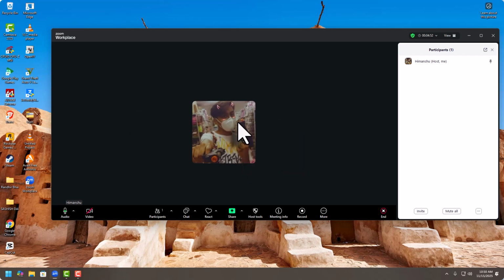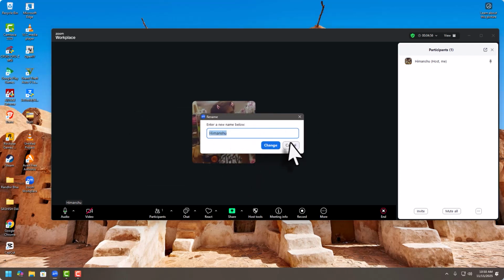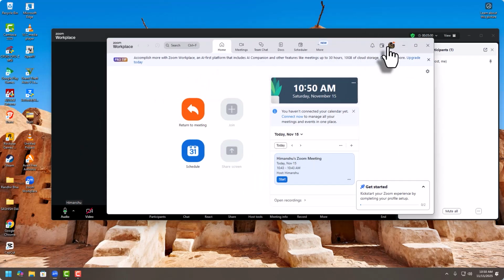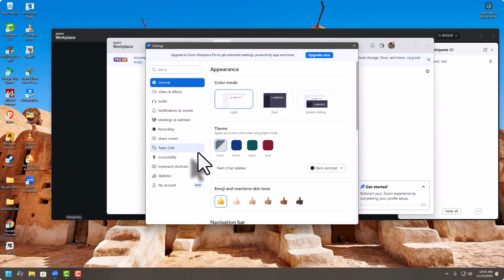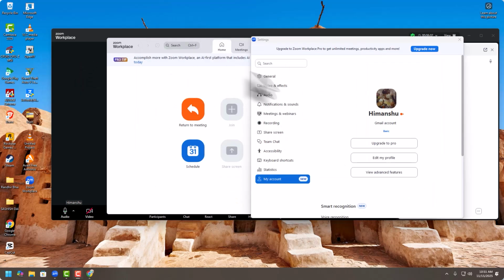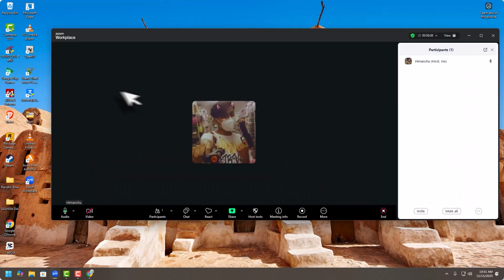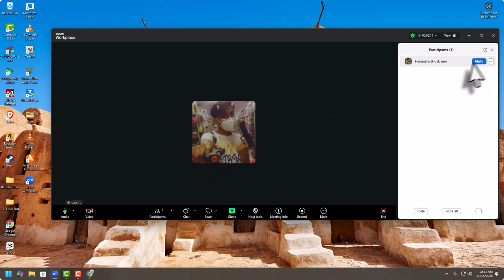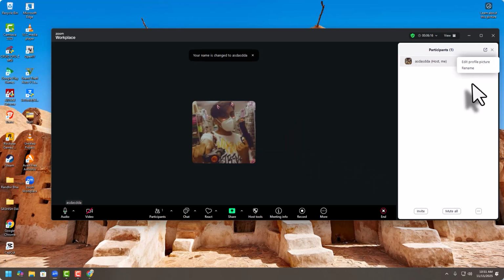How to Change Display Name on Zoom | 2026 Step-by-Step Guide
Learn how to change your display name on Zoom in this 2026 beginner-friendly guide. This tutorial shows you how to update your name before or during meetings, customize your profile, and maintain a professional appearance. Perfect for students, educators, business professionals, and online event participants who want to present themselves correctly in virtual meetings.

Enhance your Zoom experience, personalize your profile, and make your virtual presence professional and recognizable with this complete step-by-step guide.